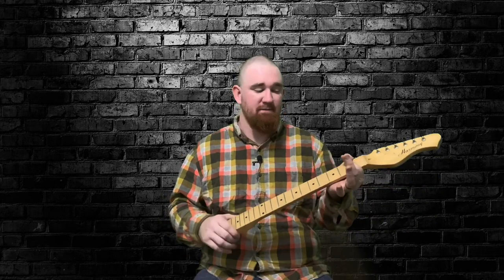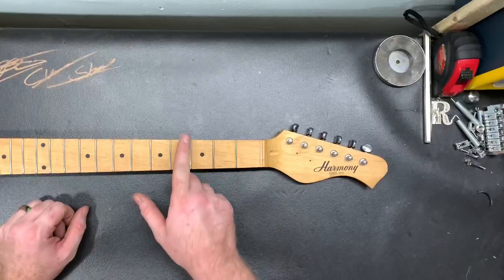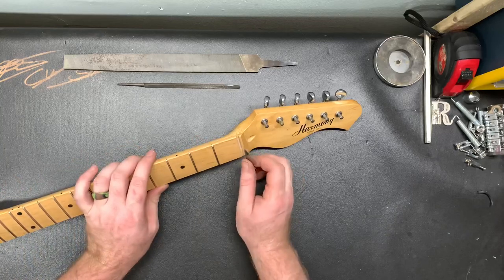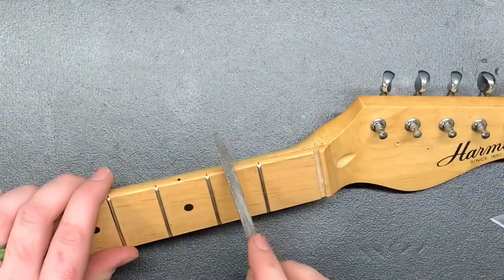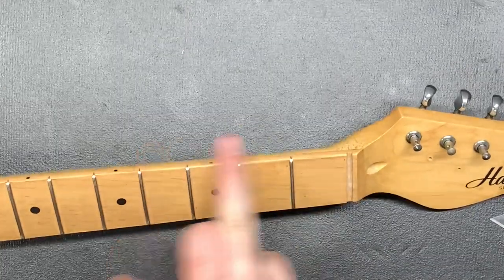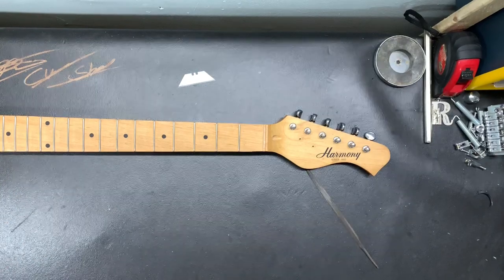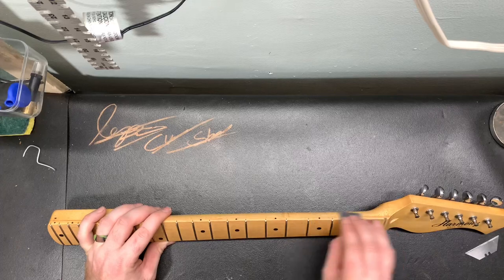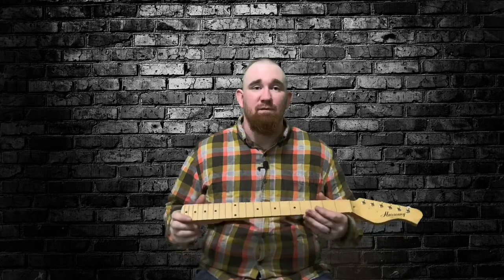How to roll fingerboard edges the right way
Making a guitar neck more comfortable to play